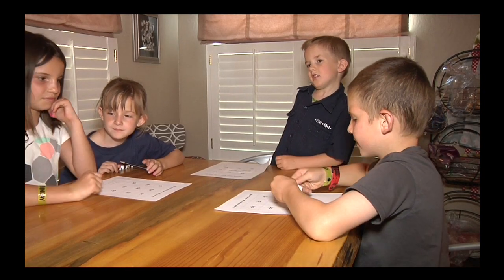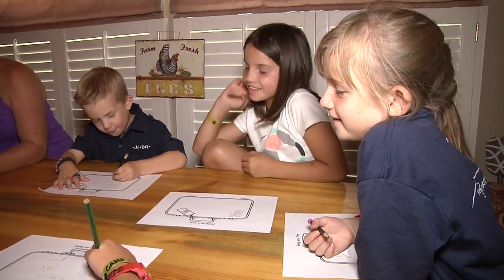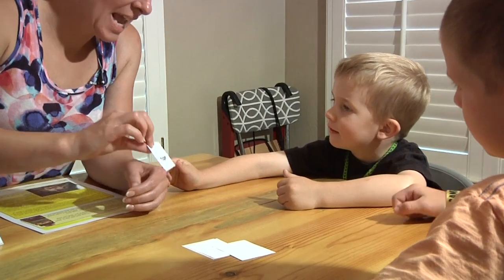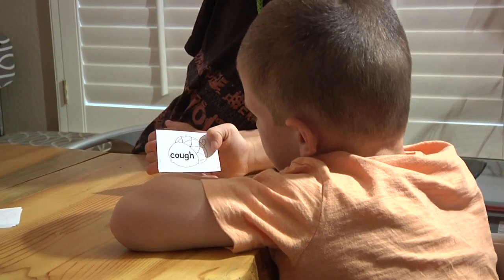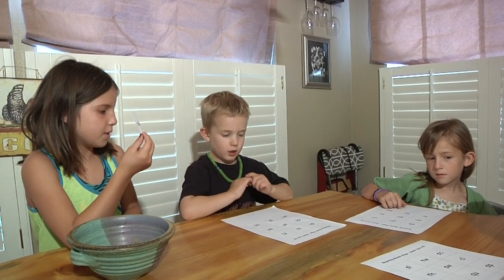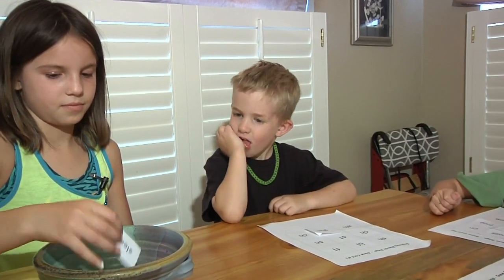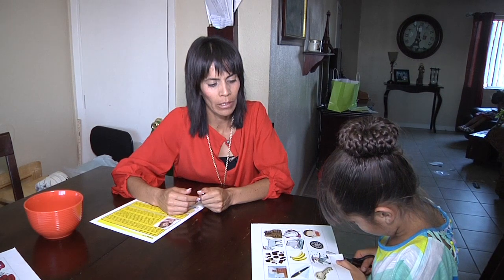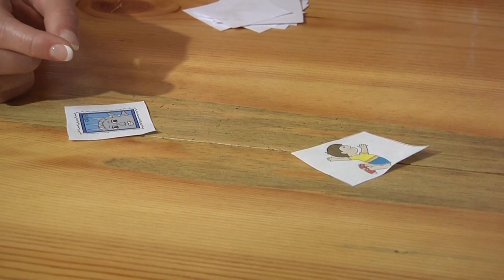Grades 2-3- Phonemic Awareness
Family literacy videos